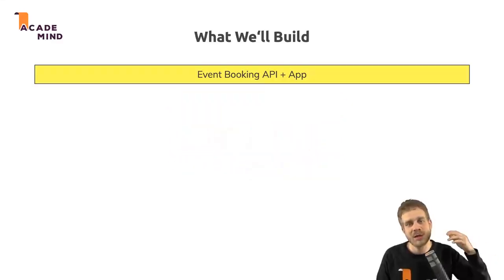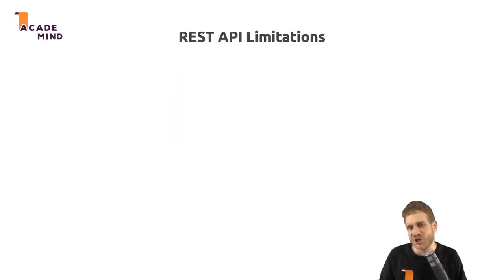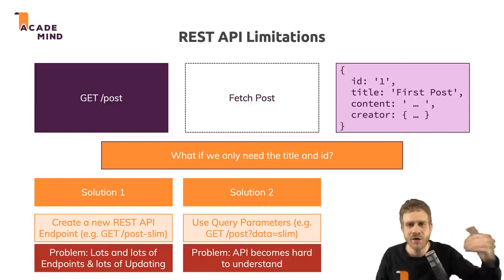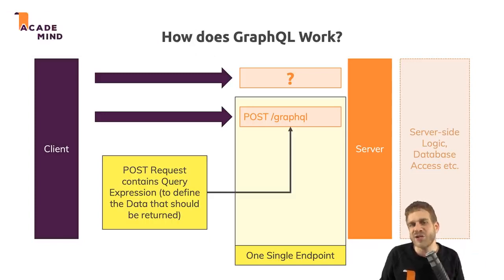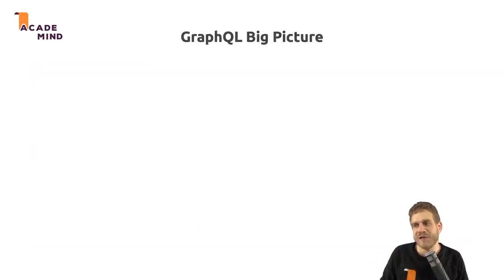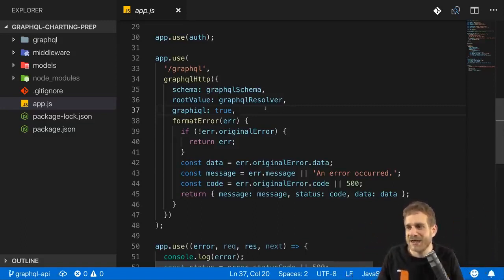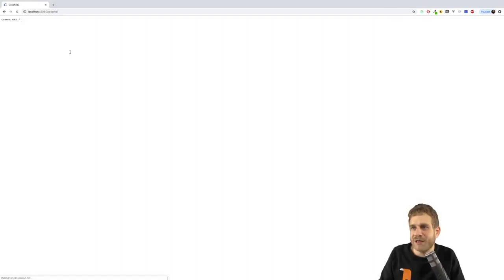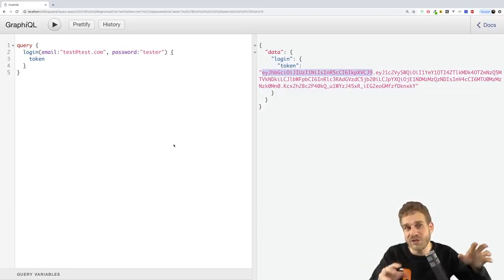1 What is GraphQL Build a Complete App with GraphQL Node js MongoDB and React js